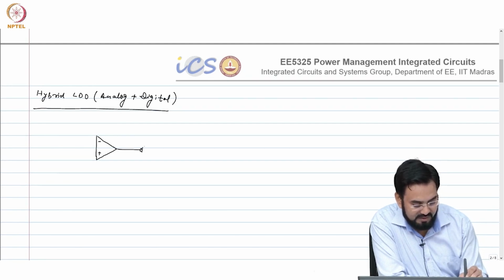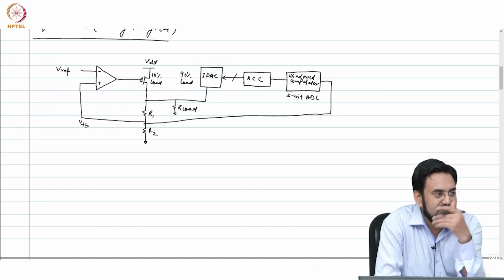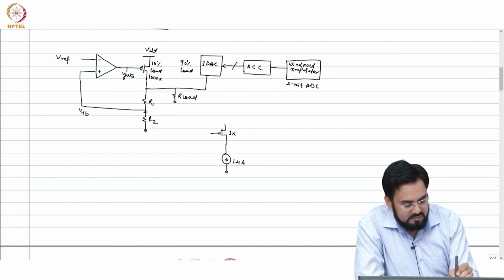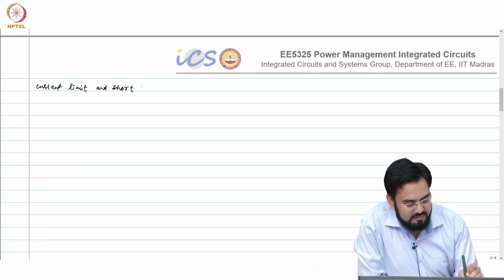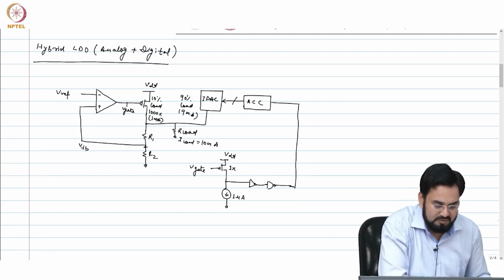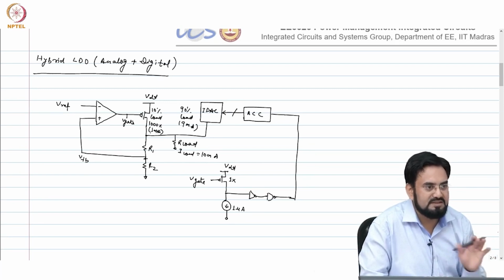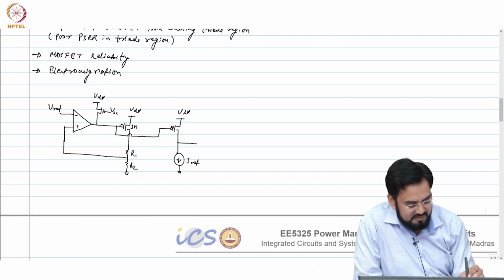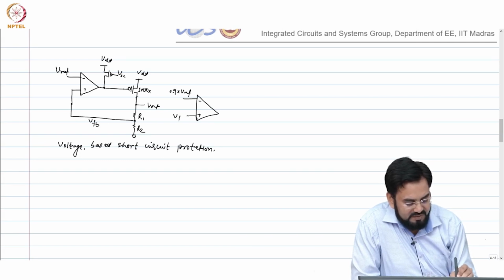Hybrid LDO, Short-Circuit Protection